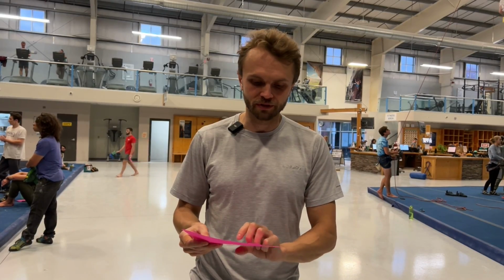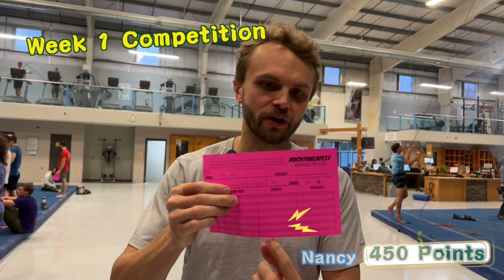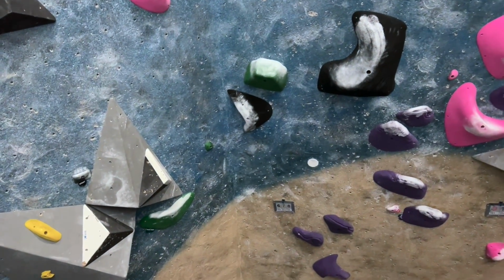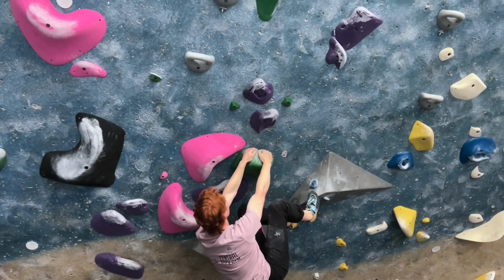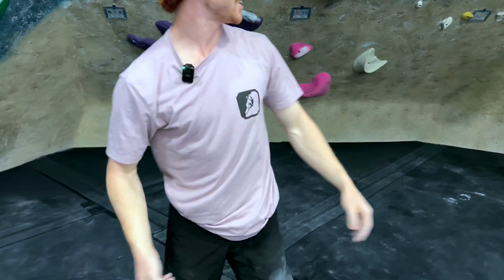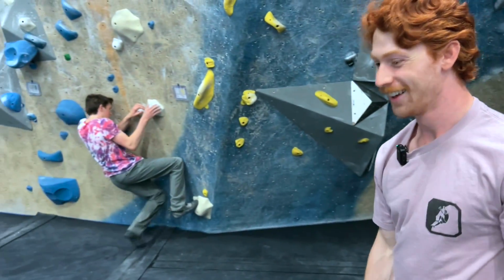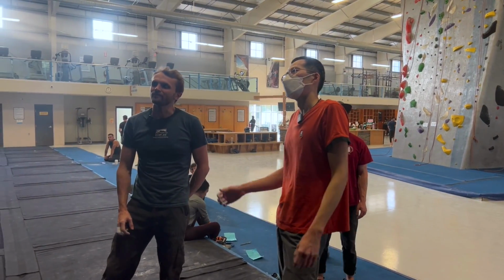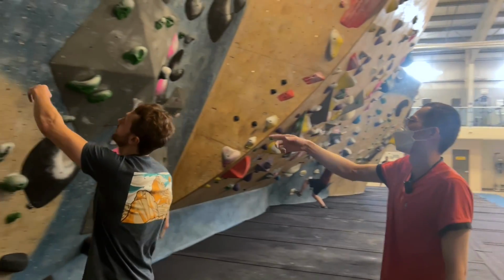Rocktoberfest Bouldering Competition | Week 1 | Indoor Climbing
CRG Glastonbury Rocktoberfest Bouldering Competition began!
The first three weeks are qualifying rounds. Every Monday (the 3rd, 10th, and 17th), a new set of competition boulders will be open to the public.
Those with the five highest scores in each category will compete in finals for an onsight round on 10/28.

Location: CRG Glastonbury

Filming: Sharon
Editing: Sharon

We are four friends who love climbing. Our channel will cover projecting, strength and endurance training, beta discussion, and more importantly suggestions from our subscribers!

📌Meet CoClimb:
➡️Ji (Intermediate) - 6' (183cm)
➡️Sharon (Beginner) - 5'4" (163cm)
➡️Nancy (Intermediate) - 5'6" (167cm)
➡️Billy (Beginner) - 5'11" (180cm)

➡️小红书(Ji's Chinese Little Red Book)：攀岩Ji